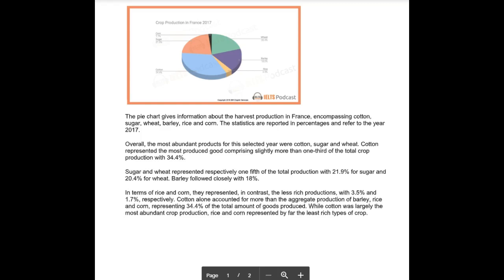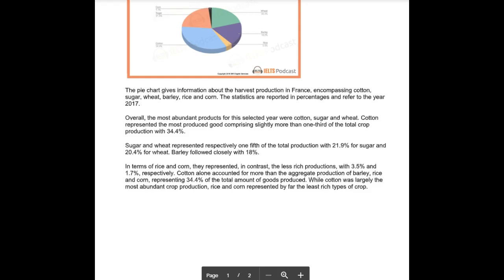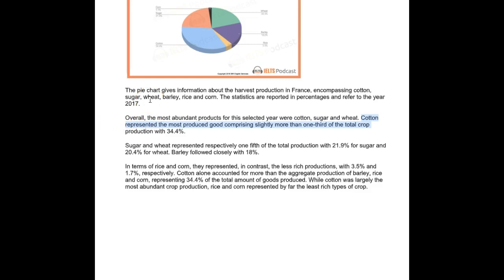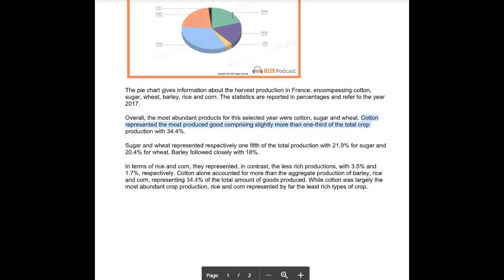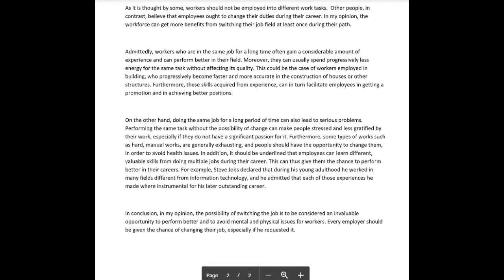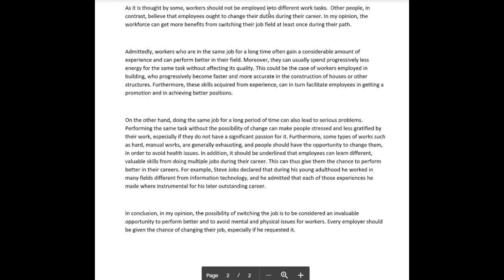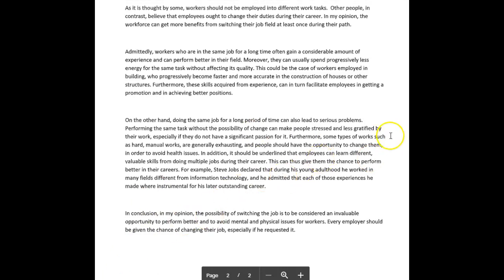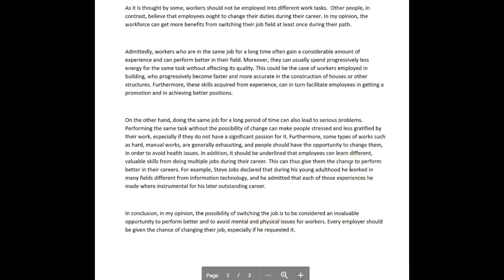IELTS Essay Correction - Andrea- excellent work!